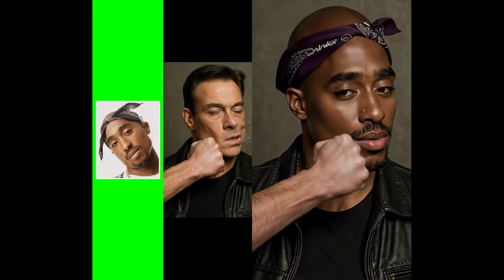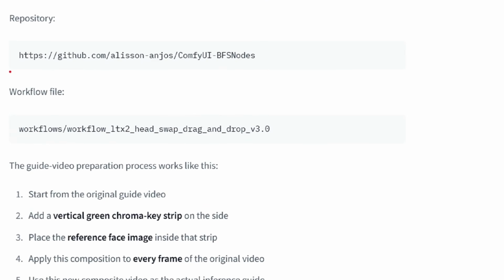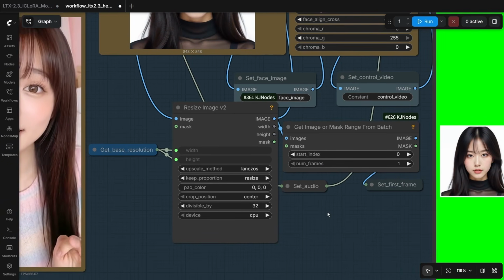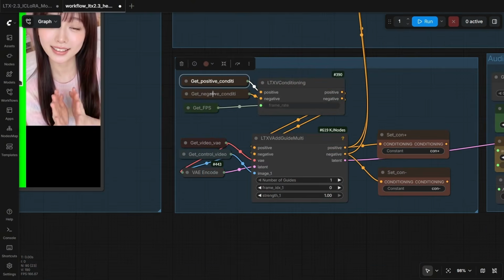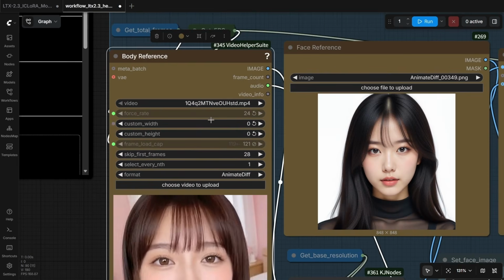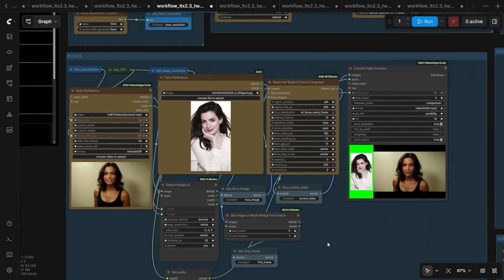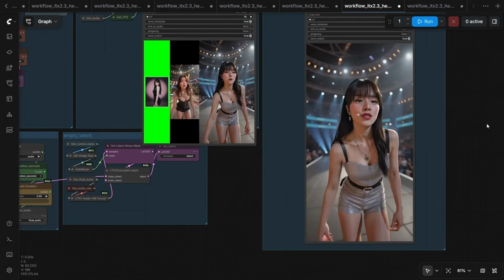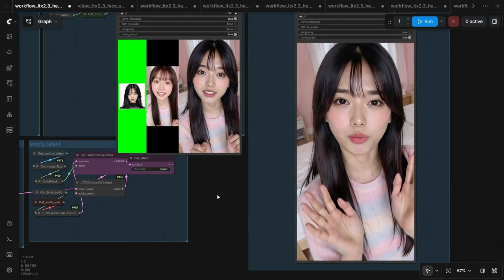How to Face Swap in LTX 2.3 (Full ComfyUI Guide)|I Put LTX 2.3 Face Swap Through 5 Extreme Tests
Video face swapping has finally arrived for LTX 2.3! 🎭 But is the new "Best Face Swap Video V3" LoRA actually worth using?
In this video, I put the new LTX 2.3 Face Swap LoRA through the ultimate stress test. We push the limits with close-ups, cross-racial swaps, sudden scene cuts, and extreme environmental interference (like underwater shots!). I also break down the perfect ComfyUI workflow using the new BFS Node and reveal why picking the wrong sampler scheduler will ruin your generation.
🔥 What you'll master in this deep dive:
• ⚙️ The Ultimate Workflow: How to properly set up the BFS Node, load Kijai’s optimized model, and generate perfect guiding videos.
• 🐛 Crucial Bug Fix: Why your swapped faces look distorted and how installing a custom scheduler (9 steps) fixes it instantly.
• 🧪 Extreme Stress Tests: See how the model handles scene cuts, underwater environments, and complex lip-syncing/micro-expressions.
• ⚠️ The Brutal Truth: Why this model only scores a 70/100 for absolute facial likeness, and why you should NEVER do cross-racial face swaps with it.

resource
model download